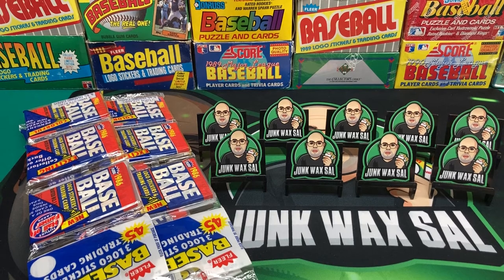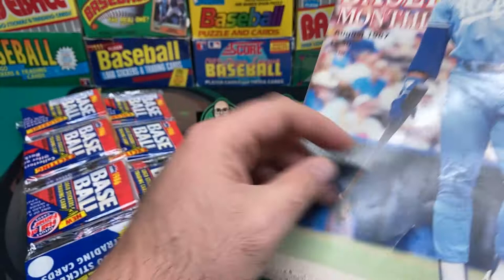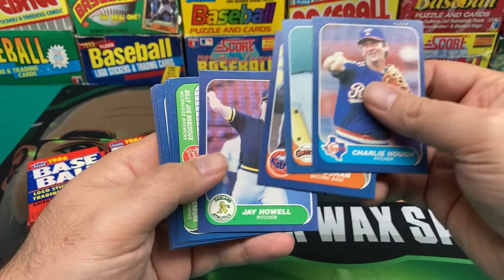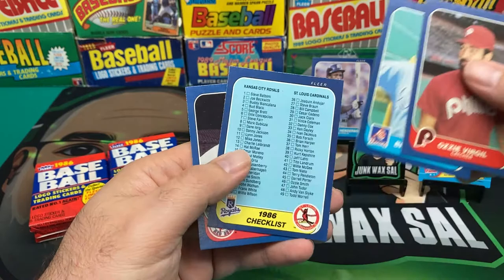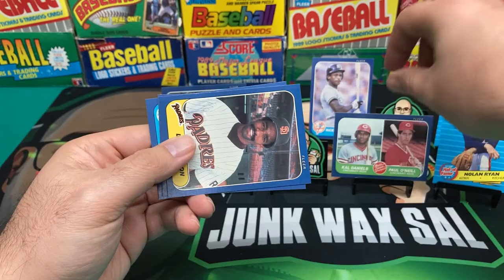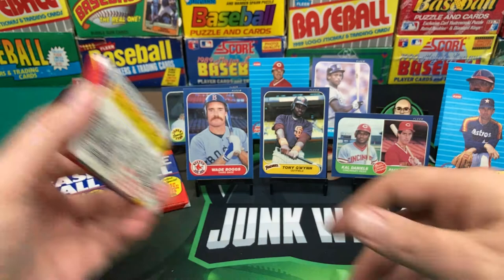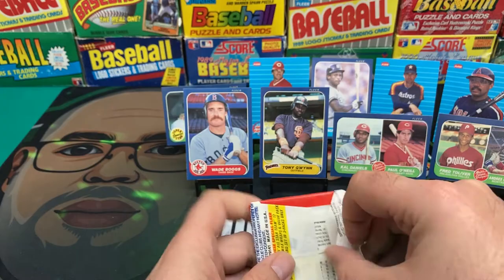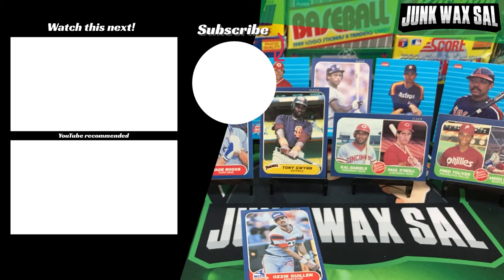1986 Fleer Baseball Rack Packs - Canseco Rookie???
1986 Fleer Baseball Rack Packs. Looking for the infamous Eric Plunk rookie card. If we can't find that one than we will settle for a Canseco rookie card. Nostalgic set, takes me back to my childhood. 1986 Fleer Baseball is an undervalued set in an over produced era. Fun times!

00:00 Intro
00:28 Beckett check
03:02 Ripping begins